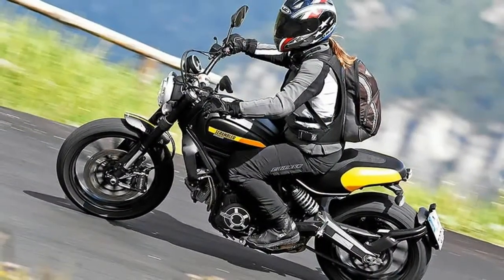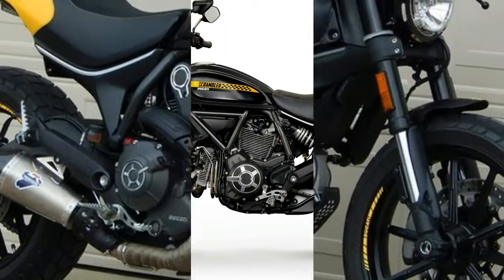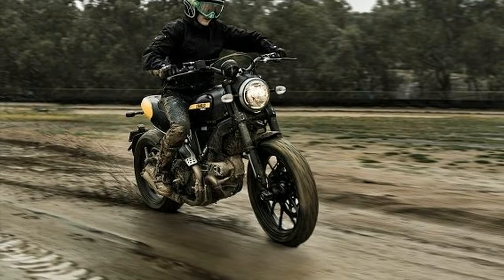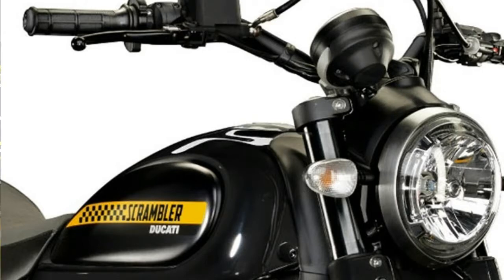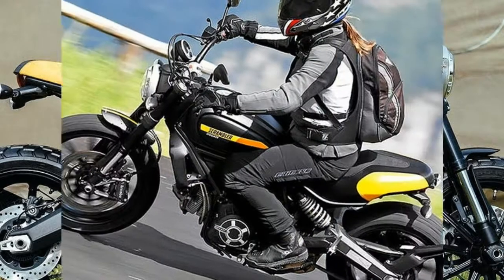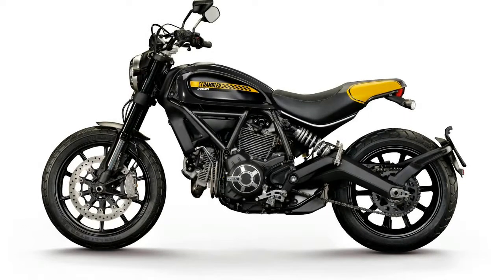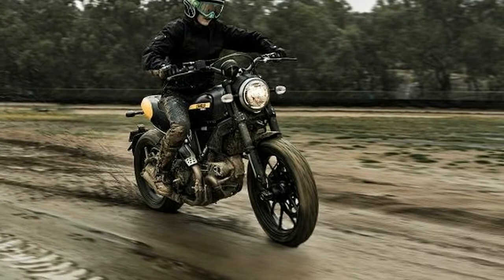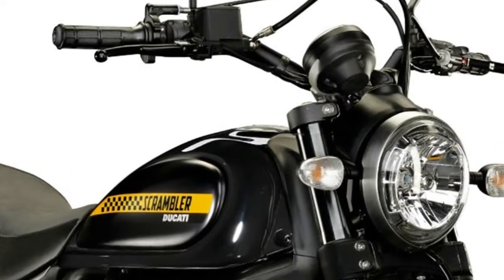LOOK THIS!!!2018 Ducati Scrambler Full Throttle Price & Spec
LOOK THIS!!!2018 Ducati Scrambler Full Throttle Price & Spec - Ducati has enjoyed a massive success with the Scrambler Ducati model range and is pushing into the retro/standard market with a new big brother to the original bike. The Bolognese company has reached back into its history for another air-cooled twin motor with the scrambler aesthetic for those of you who want something a little bigger and more performance oriented: the 2018 Ducati Scrambler 1100.

██████ GET DAILY UPDATES! NOW! ██████